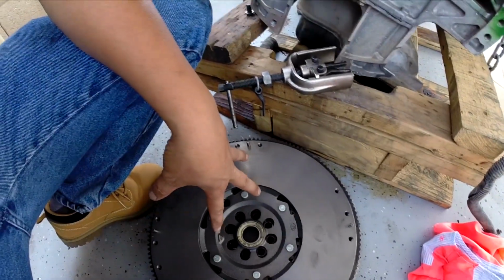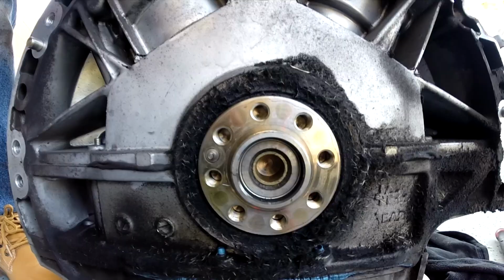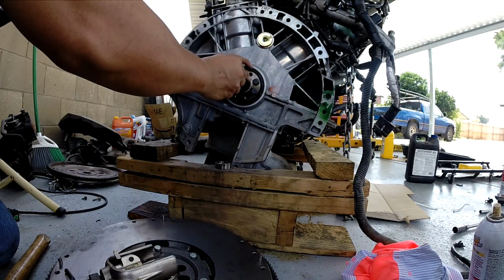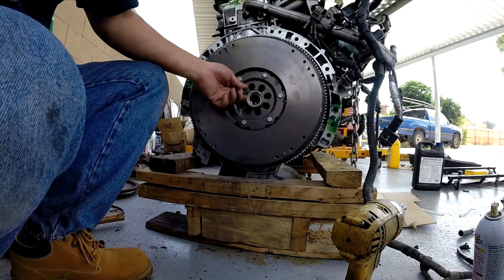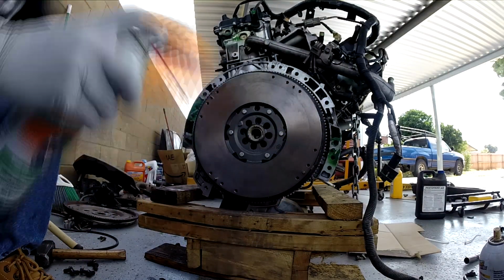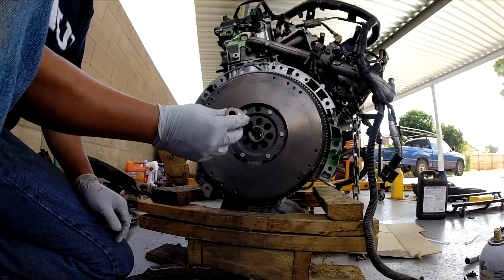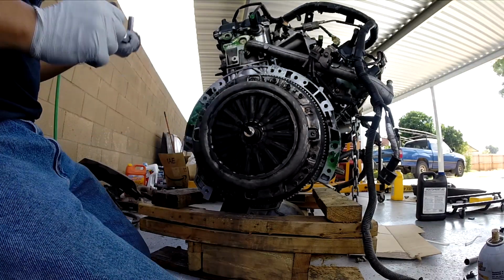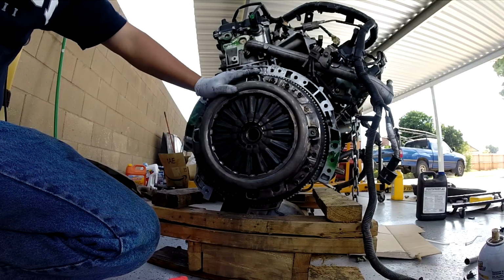2005-2011 Nissan frontier and pathfinder clutch installation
the torque spec is from the Hayness repair book in some source from the internet may be different however if you torque more than 65ft lbs is safer than lower then 65ft lbs but don't torque over 110 ft lbs it may strip the bolt tread. thank you for watch and be safe on your repair.